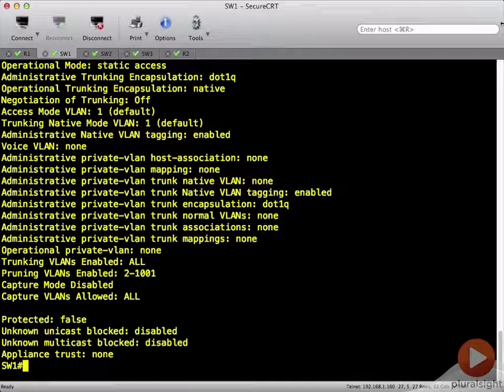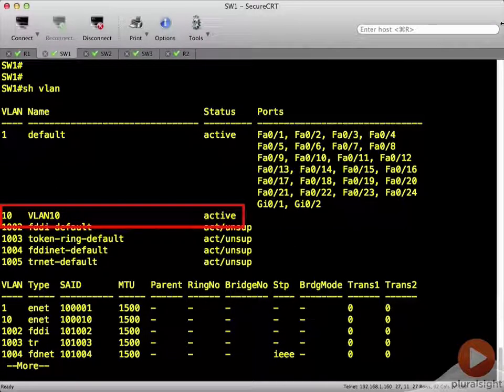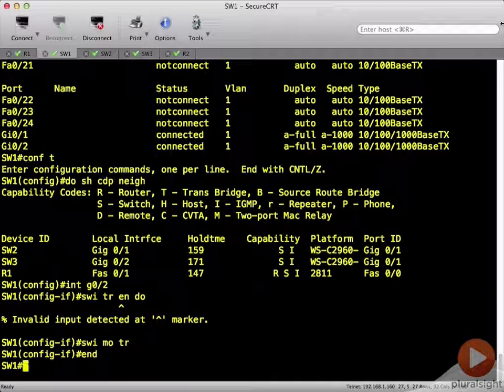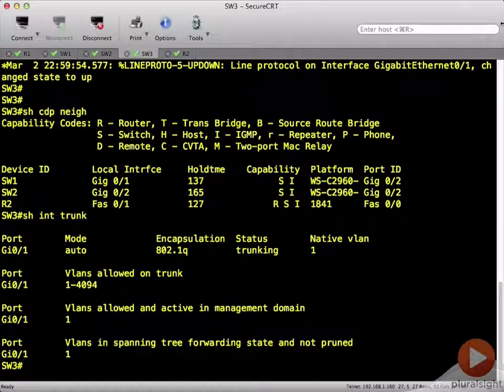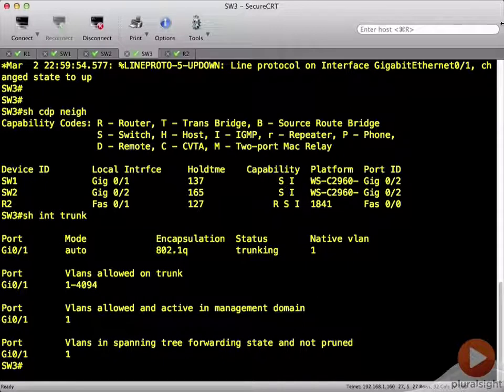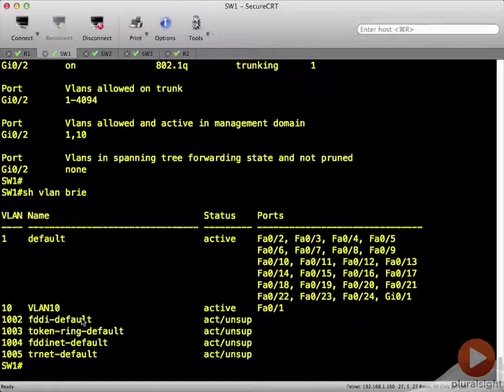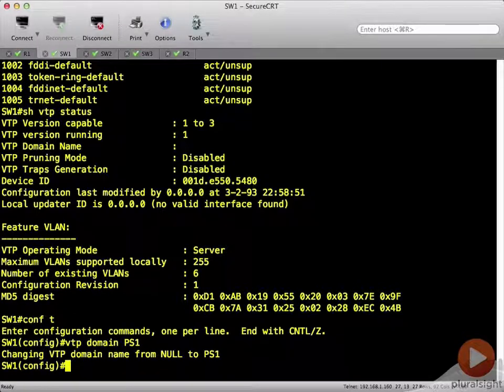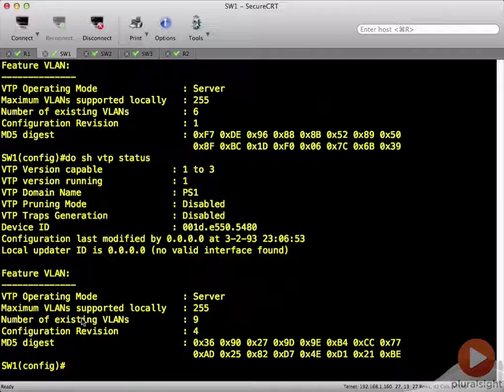Trunks and VTP Demonstration